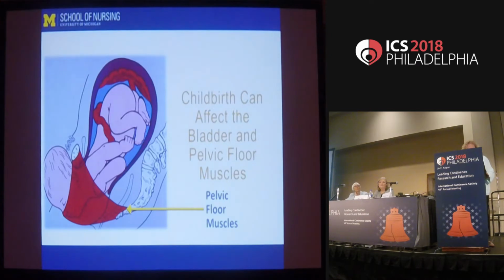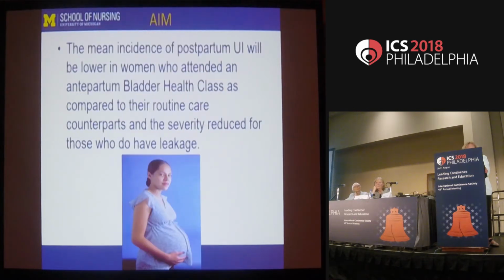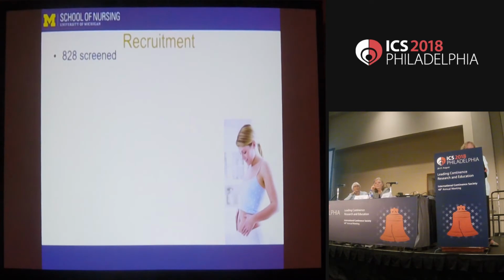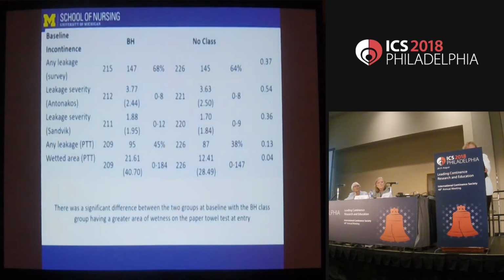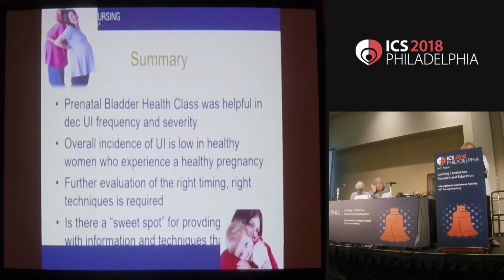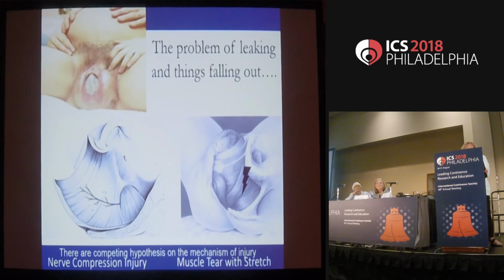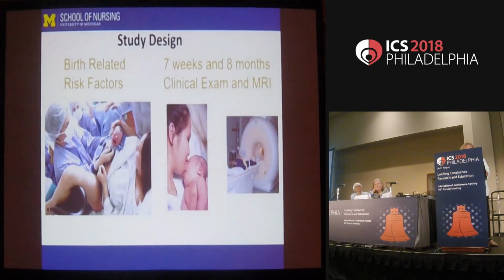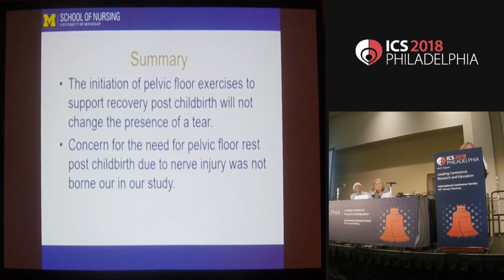Pelvic Floor Muscle Training During Pregnancy When, How & Why